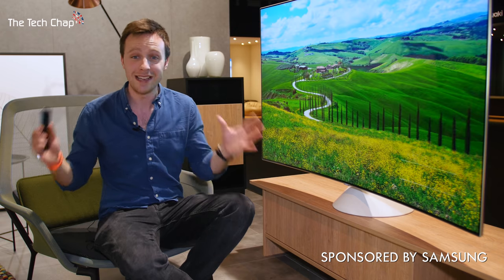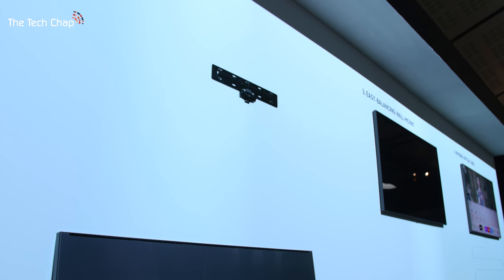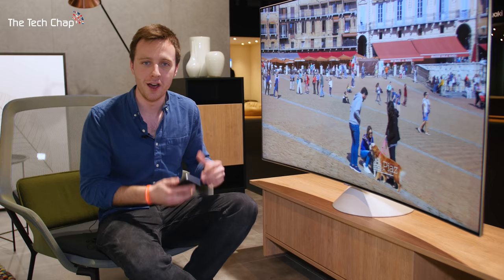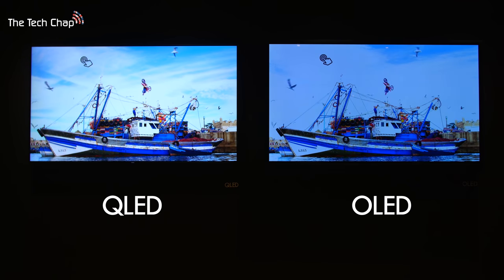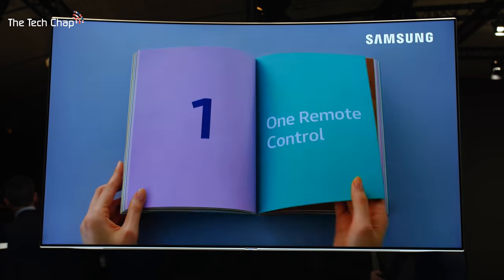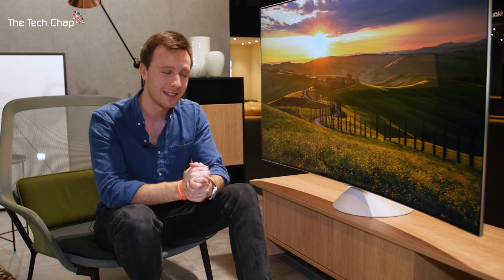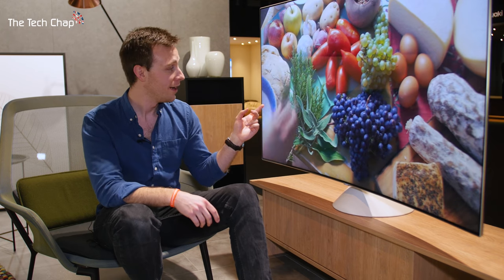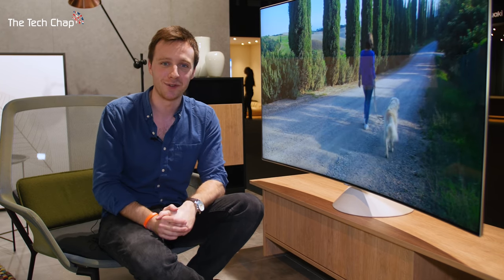Samsung QLED TV First Look! - 4K HDR Quantum Dot! | The Tech Chap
Samsung has launched their new 2017 QLED TV range. I joined them at the Louvre in Paris for the launch event and got hands-on with their incredible new Quantum Dot TVs

~My Gear~
Camera: